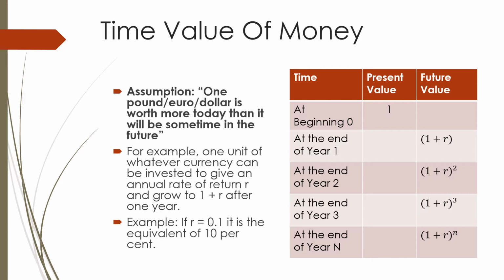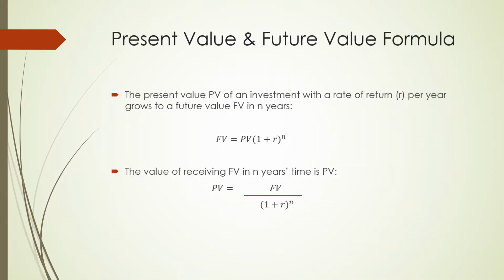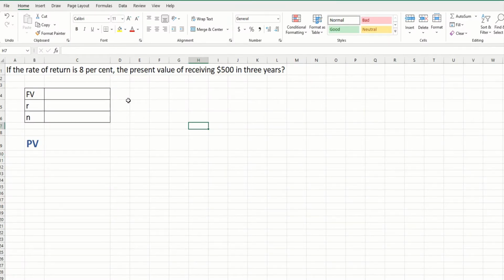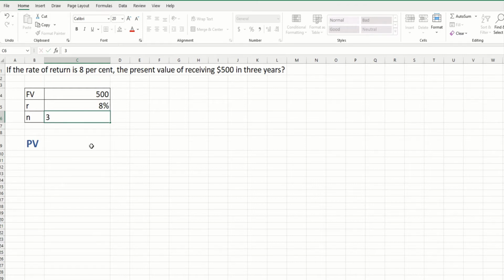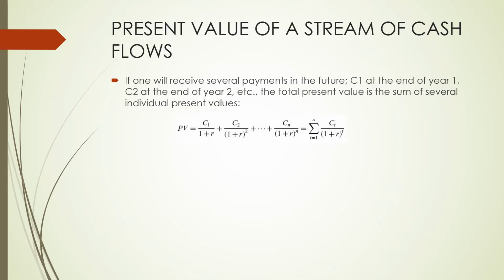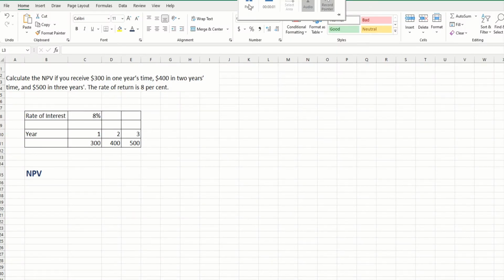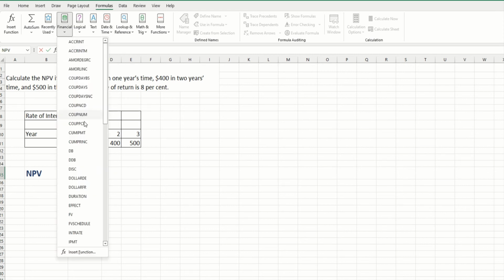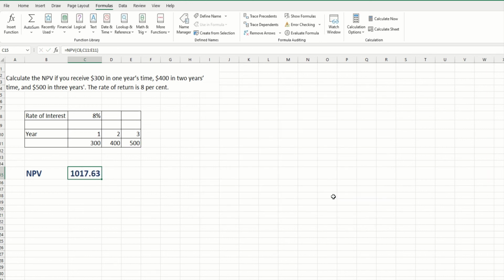Valuation Using Excel Chapter1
Welcome to LearningwithZy!

This is the first video in the series of Valuation Using Excel. i have explained how to calculate present value of future cash flows.